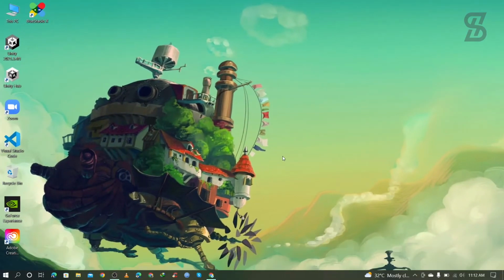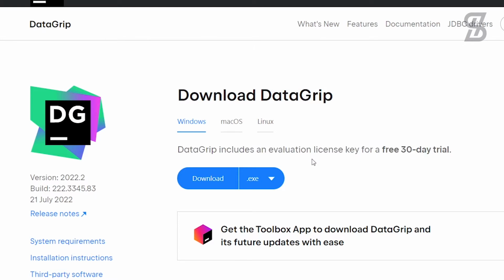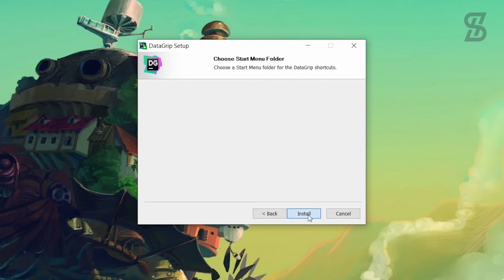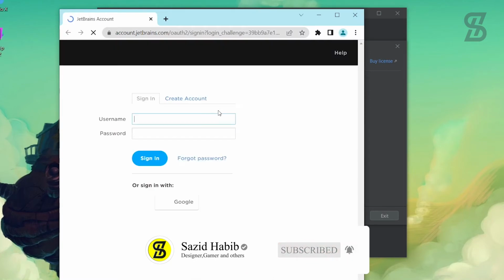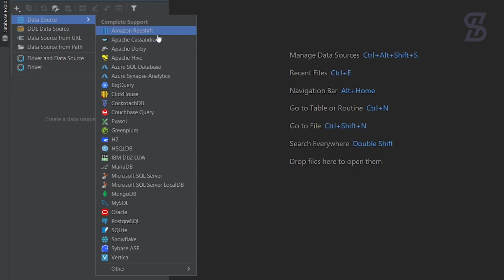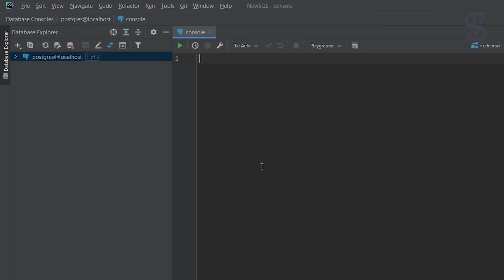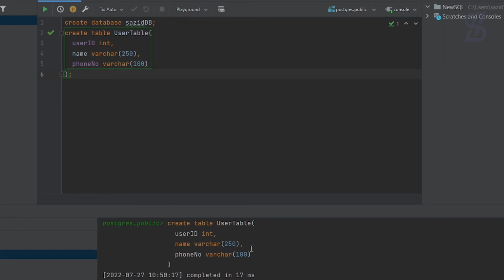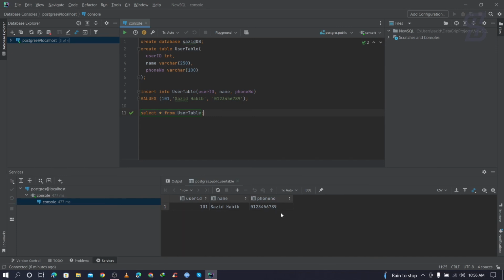how to install DataGrip & setup for Database development [2022 Update] | Activate with free License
In this video we are going to see, how to install datagrip 2022.2.1 & setup for Database development in windows 10 | Activate with free License

★★★ What is DataGrip used for? ★★★
DataGrip is a database management environment for developers. It is designed to query, create, and manage databases. Databases can work locally, on a server, or in the cloud. Supports MySQL, PostgreSQL, Microsoft SQL Server, Oracle, and more.

★★★ How to install DataGrip ★★★
Step 1 ⇢ To install DataGrip IDE 2022.2 first you just need to download .exe file from the following Link:

Step 2 ⇢ After downloading DataGrip IDE 2022.2 run the .exe by double-clicking it.

Step 4 ⇢ Now it's time to create your first DataGrip project. For that, go to File and click on the new project. And there you go!!

We recommend writing SQL code in DataGrip IDE. IDE i.e Integrated Development Environment.

The instructions in this video tutorial can be applied to laptops, desktops, computers, and tablets which run the Windows 10 operating system like Windows 10 Home, Windows 10 Professional, Windows 10 Enterprise, and Windows 10 Education. This tutorial will work on all hardware manufacturers, like Dell, HP, Acer, Asus, Toshiba, Lenovo, and Samsung.

How To Download And Install DataGrip IDE On Windows 10 64-bit OS
How to install the DataGrip IDE on Windows 10
Install DataGrip IDE on Windows 10
How to Install DataGrip IDE and Get Started